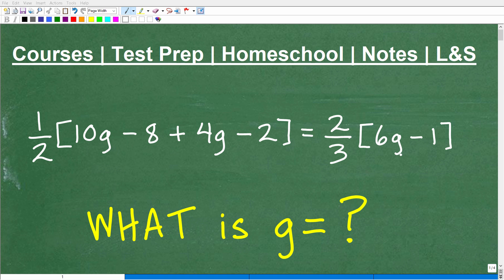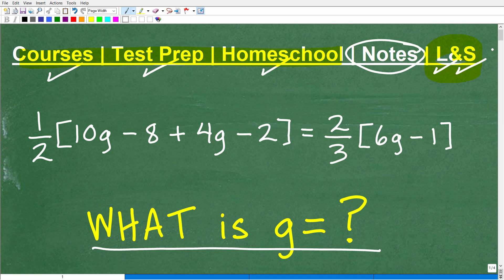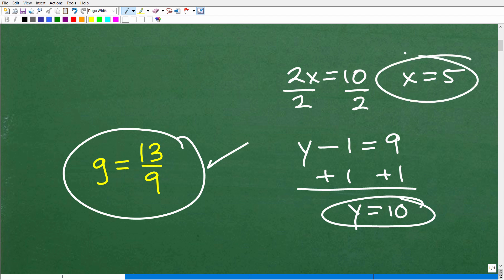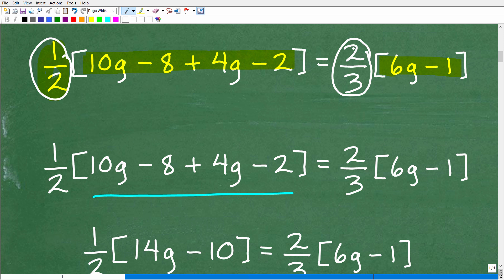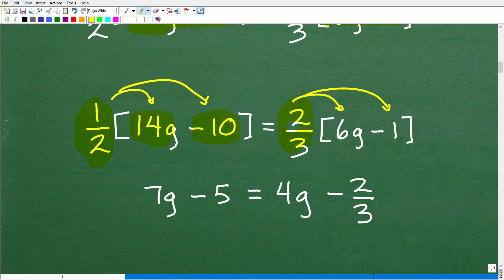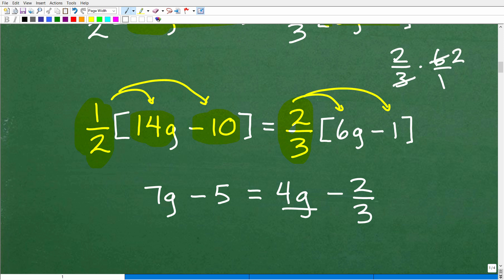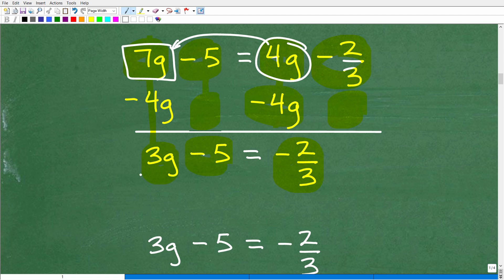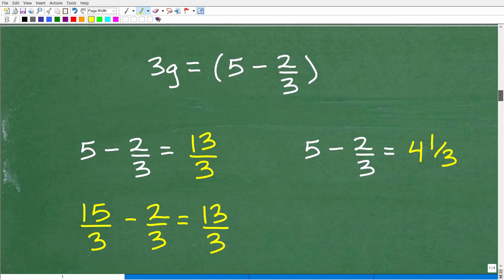1/2[10g – 8 + 4g – 2] = 2/3[6g – 1], what is g=? how to solve basic linear equations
How to a basic algebra linear equation step by step.